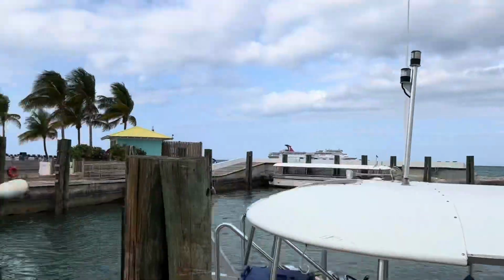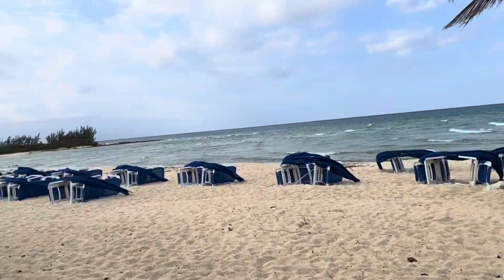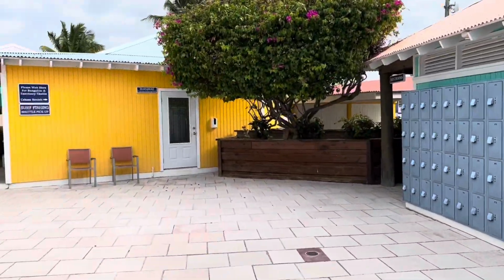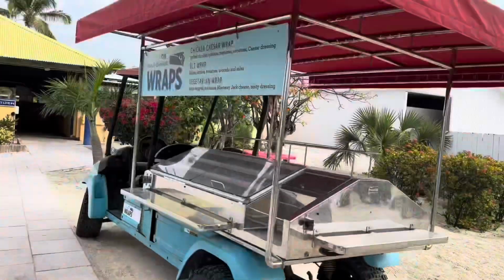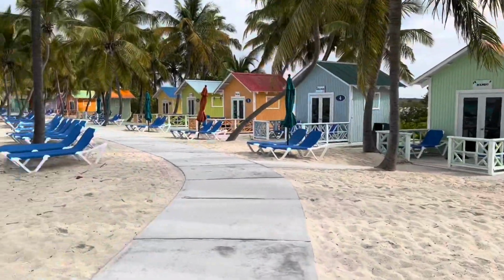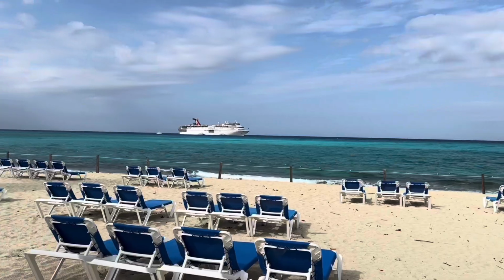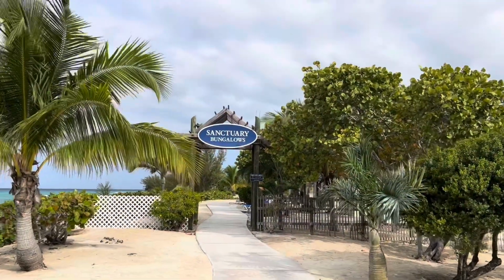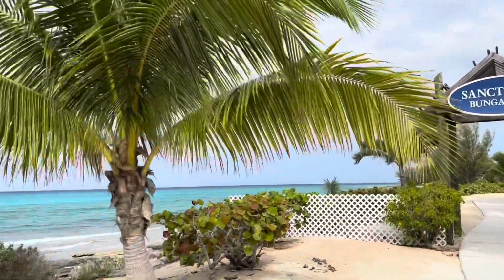Carnival Elation Cruise Apr2022 Pt 2: Princess Cay, Snorkeling, Electric Waves, Room Service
Join KJF-TravelAdventures (now Migratory Nerds) as we continue our adventure on the Carnival Elation. Day 3 we arrived in Princess Cay, Bahamas and boarded the tender to get into port. Princess Cay is a private island (Princess Cruise Lines is the same parent company as Carnival Cruise lines) so it is an easy, free beach day. We were in the first tender to shore and spent some time exploring the island before heading into the water on a snorkeling adventure.

Lunch is included on the island, but it was disappointing (to put it kindly) so we headed back on board for some pizza and another round of relaxation on Serenity Deck.

After a nap and an afternoon coffee, we just relaxed in the cabin and on our balcony before heading to dinner.

After dinner we caught another set from Electric Waves violin duo before heading back to the room for “second dinner” from room service.

If you enjoy our content feel free to buy us a coffee!

Techy Stuff!
Video: iPhone 13 Pro
Editing: iMovie

All videos and opinions are our own.